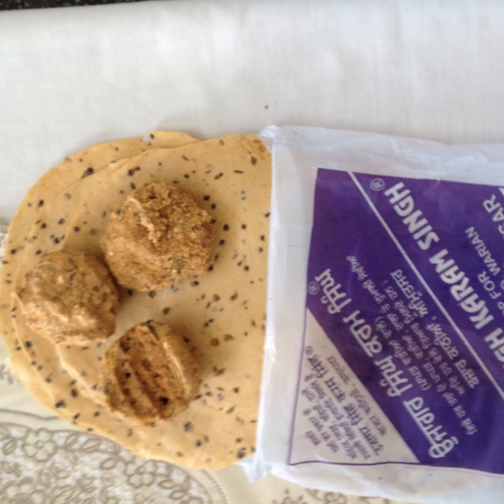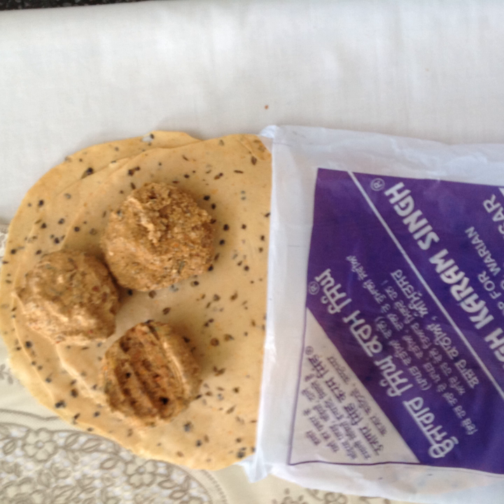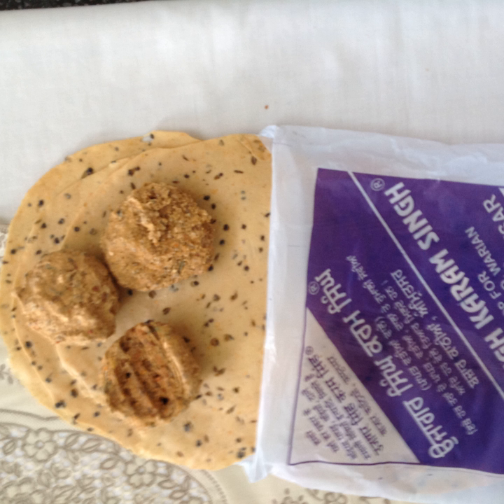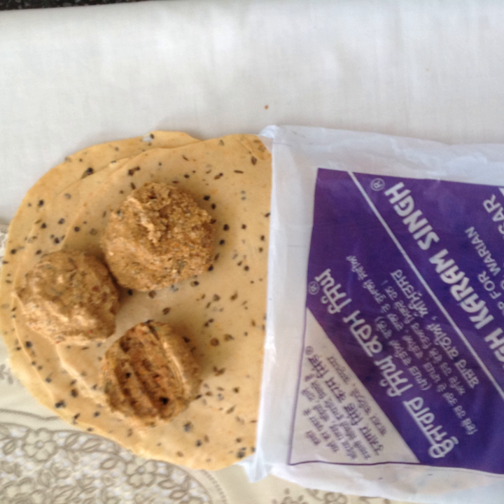Amritsari Papar Warian | Wikipedia audio article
This is an audio version of the Wikipedia Article:
Amritsari Papar Warian

SUMMARY
Amritsari Papar or papad is a thin, crisp, disc-shaped food made from seasoned dough, usually of peeled black gram flour (urad flour) originating of the Indian subcontinent. The Dough is rolled into a disc shape, and sun-dried to prepare raw papar. Flours from other sources such as lentils, chickpeas, rice, tapioca or potato, can be used, but typical Amritsari papar are made from urad dal, black pepper, and sometimes pomegranate.

Papar are typically served as an accompaniment to a meal after roasting in then oven or on a coal fire, in the Indian subcontinent; or as an appetizer or snack, with toppings such as chopped onions, carrots, chutney or other dips and condiments in parts of India. Papar is a low calorie value food but has a high sodium content.